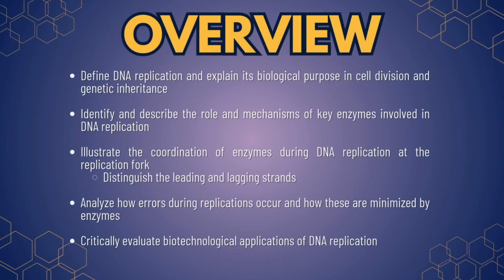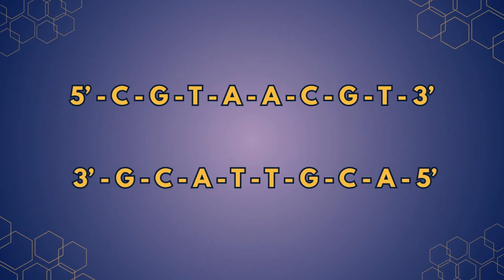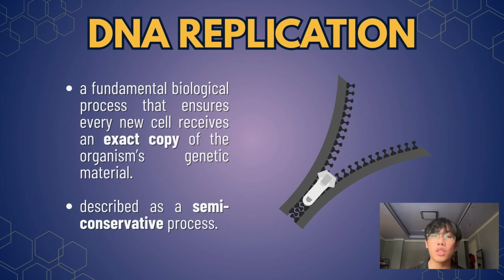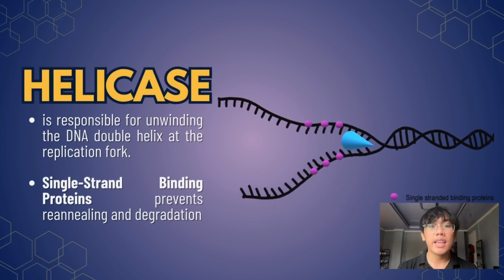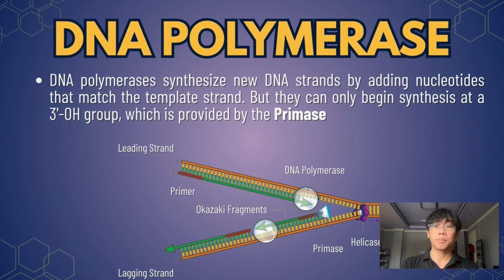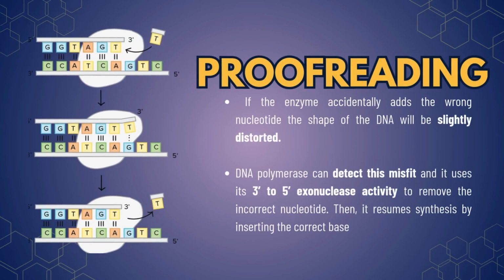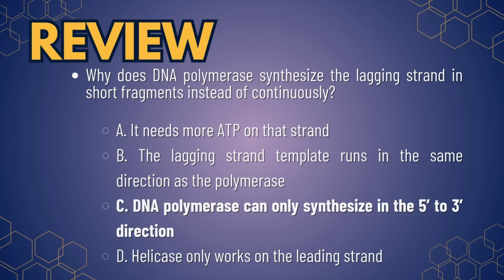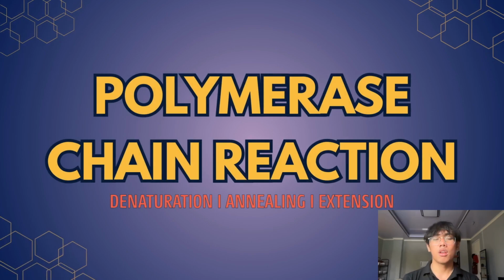11 | Key Enzymes in DNA Replication (DNA Polymerase, Helicase, Ligase)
🎓 𝐖𝐞𝐥𝐜𝐨𝐦𝐞 𝐭𝐨 𝐆-𝐧𝐢𝐮𝐬 𝐑𝐞𝐯𝐢𝐞𝐰 𝐂𝐞𝐧𝐭𝐞𝐫!
Your go-to space for simplified science learning, made especially for future professionals and curious minds alike. In this video, we’re diving into The Key Enzymes in DNA replication, where we’ll cover the key enzymes involved in DNA replication, like helicase, DNA polymerase, and ligase, and how they work together with precision to unwind, copy, and seal the DNA strands during cell division.

Whether you're reviewing for an exam or just brushing up on key concepts, this is designed to help you grasp the essentials with ease and clarity.

We're here to grow with you every step of the way! 💬

📽️ 𝙋𝙧𝙚𝙥𝙖𝙧𝙚𝙙 𝙗𝙮:
Albert Marave
Kristel Medallo
Shanniah Mendez
Johan Misumi